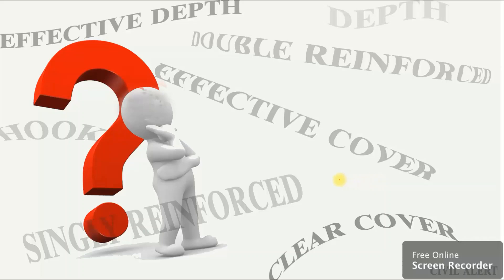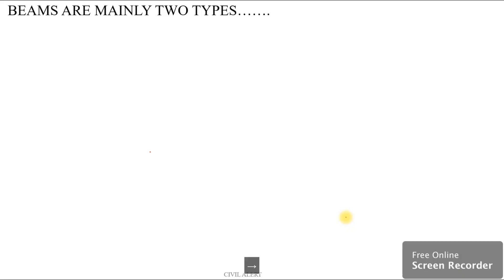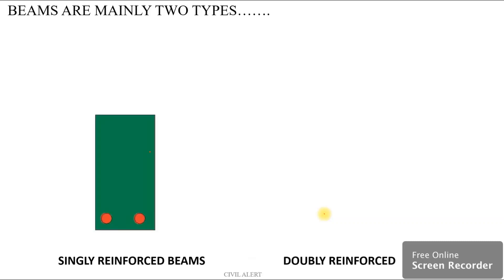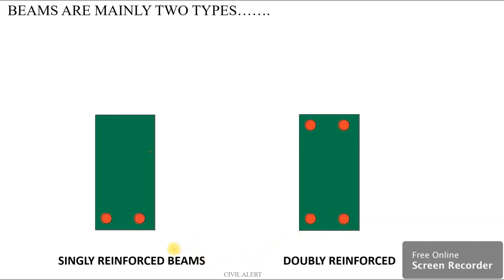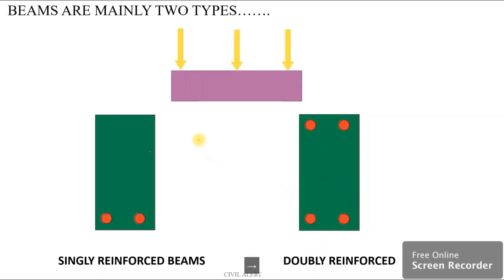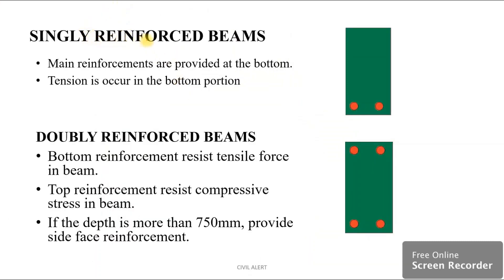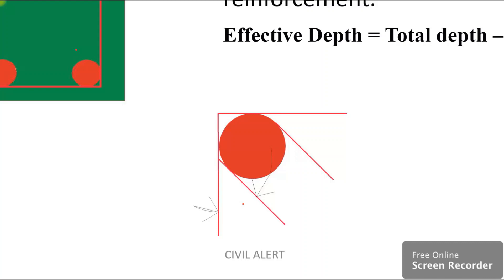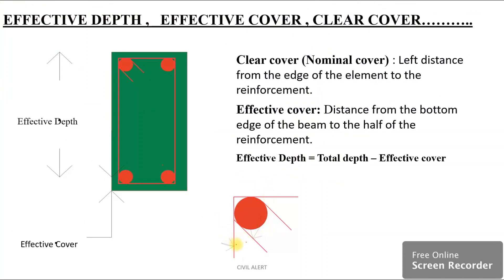Beam detailing malayalam|Reinforcement detailing|Effective length|Clear Cover|Effective depthI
This video is something about the reinforcement detailing of beam,Discuss types of beams,effective length,clear cover,effective cover,Hook